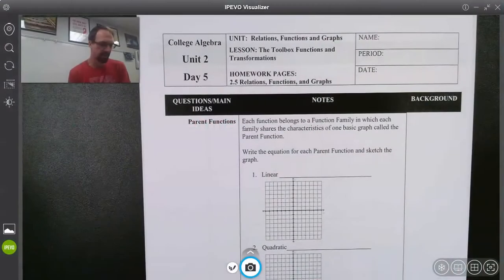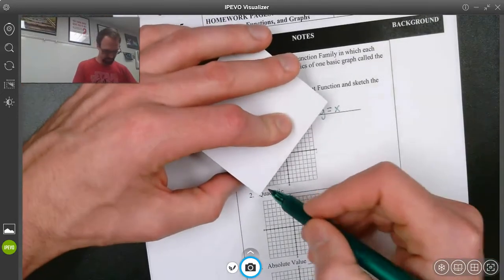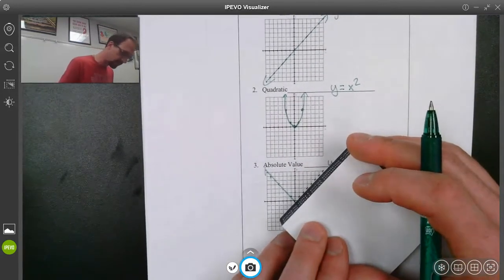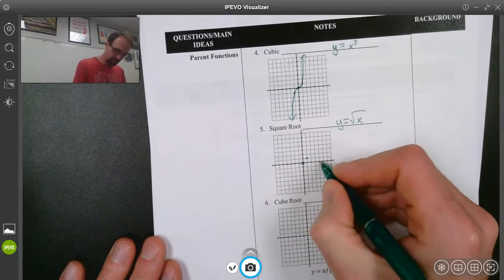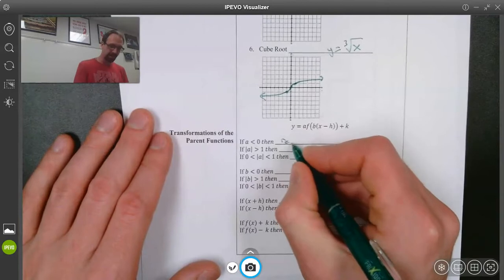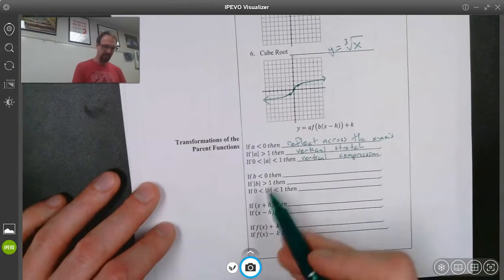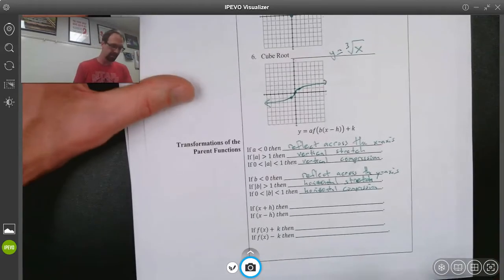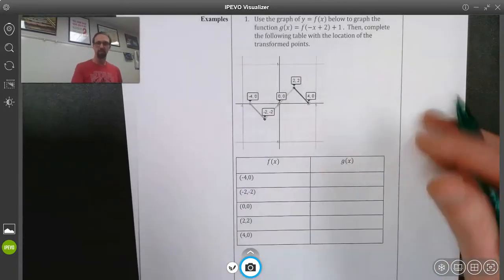CA 2.5 Parent Functions